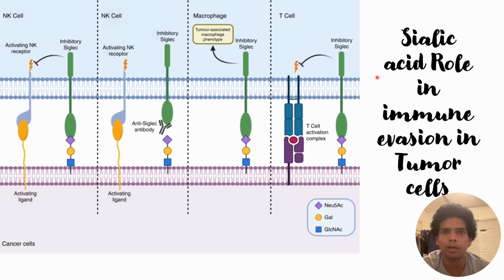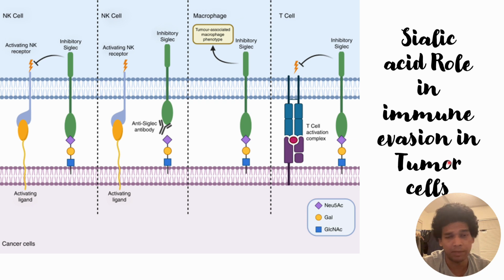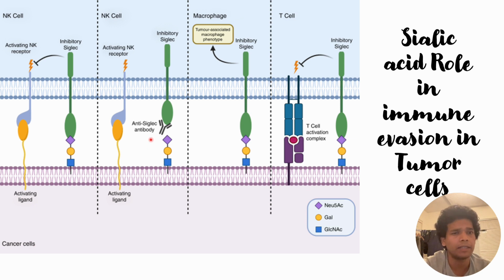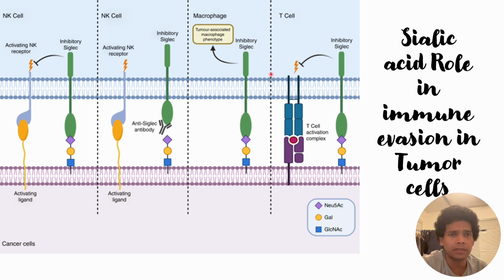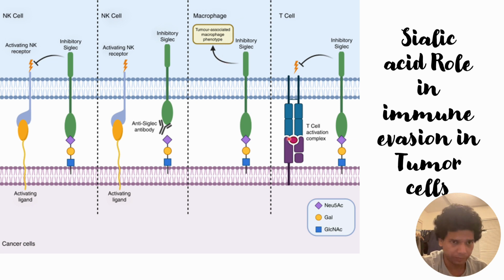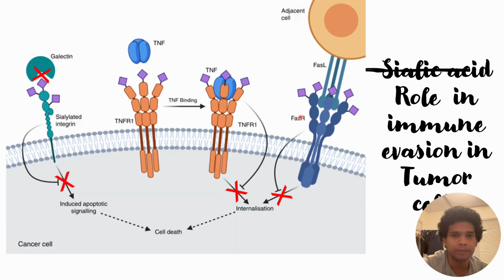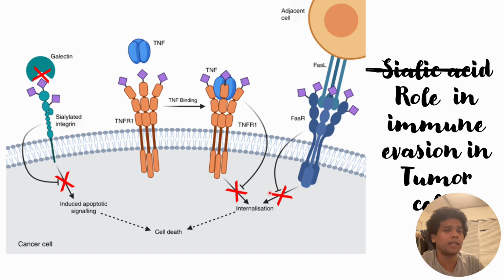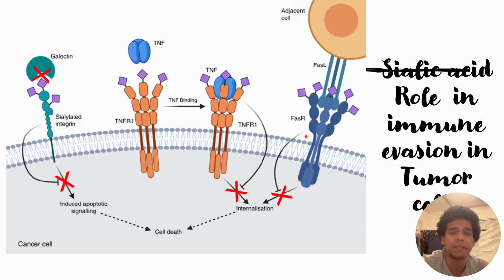Sialic Acid Role in Immune Evasion in cancer cells Code: 331